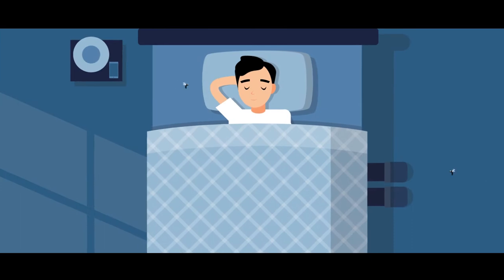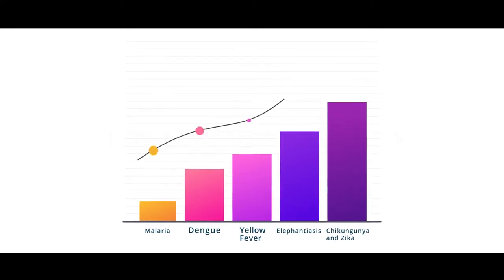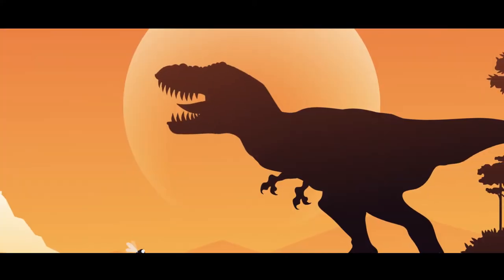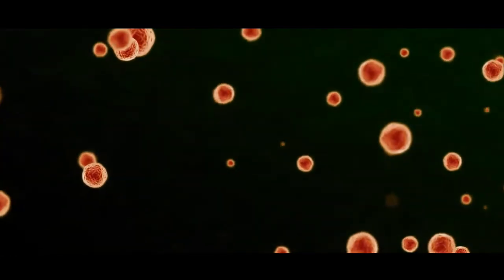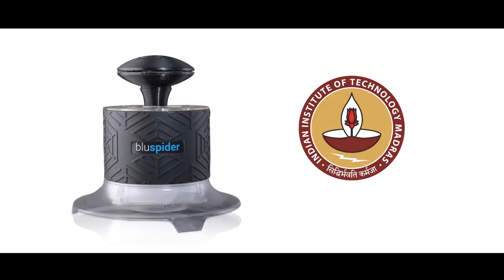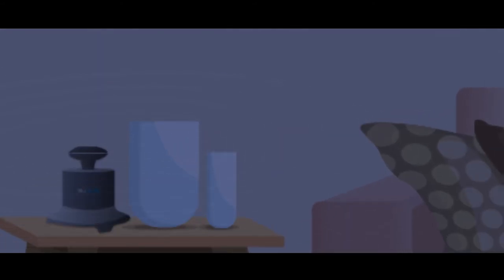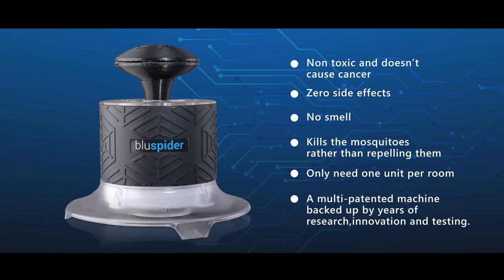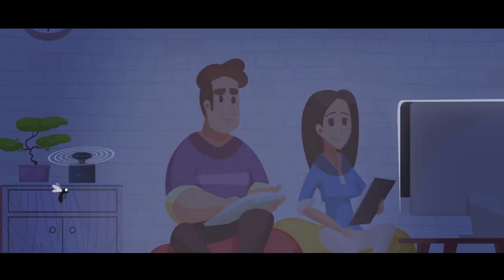Smart Mosquito Killer Machine | Innovation in killing Mosquitoes | Product developed at MGH Labs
"bluspider" mosquito killer is the latest version of "Bogorchid" mosquito killer which are developed at MGH Labs Pvt Ltd, an IIT Madras Biotechnology Company.

blupider is a break-through allomone based machine which attracts, catches and kills vector mosquitoes naturally.

The Machine kills mosquitoes that cause diseases like Dengue, Malaria, Chikungunya, Lymphatic filariasis and Zika.

bluspider is,
► Odorless & Non toxic
► Highly Efficient
► Safe for childrens & pets
► Sinus and asthma patient friendly
► Eco-friendly

Stay away and safegurad yourself from Mosquito borne diseases.